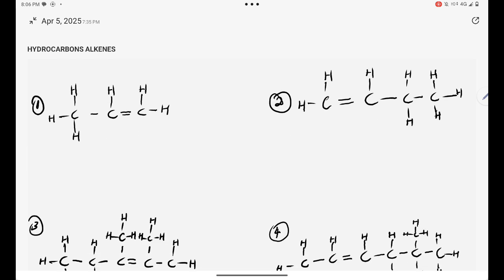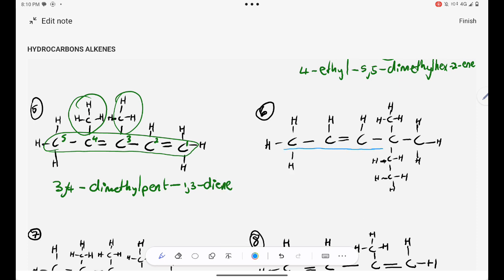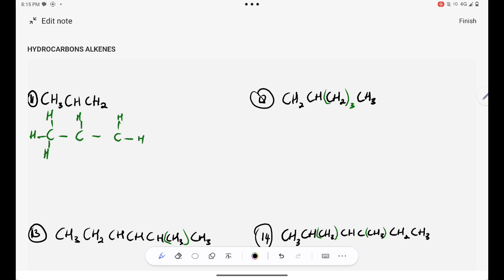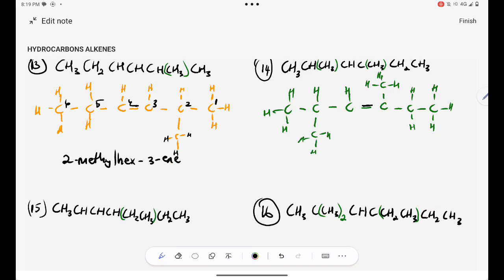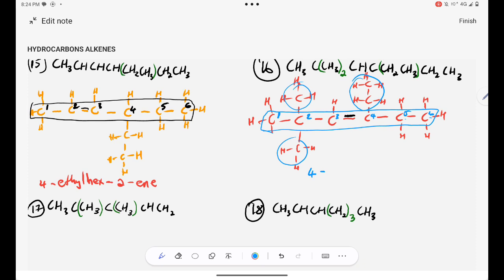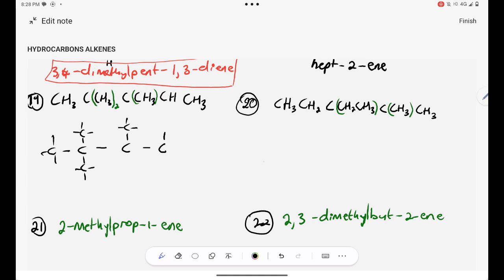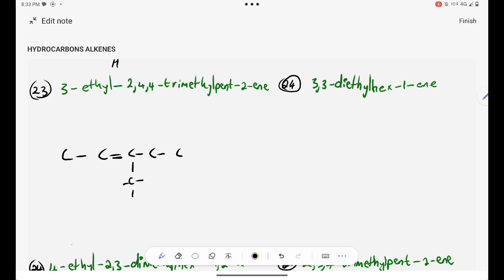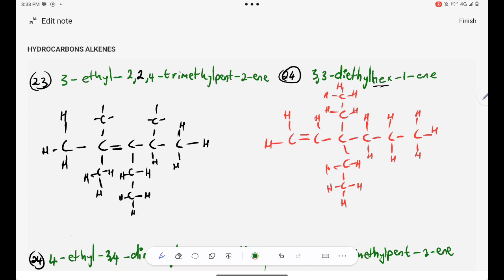GRADE 12 | ORGANIC CHEMISTRY | HYDROCARONS | ALKENES | PART 2.